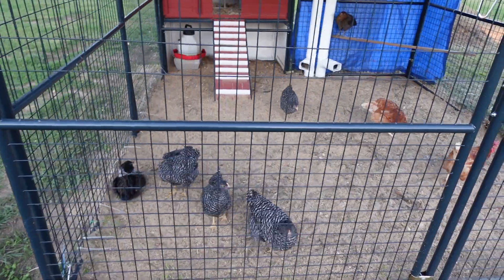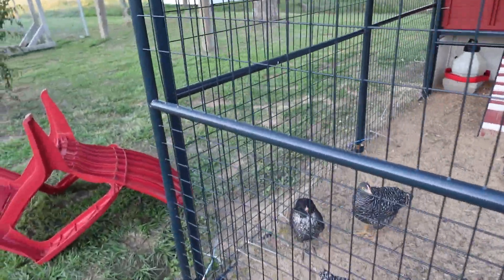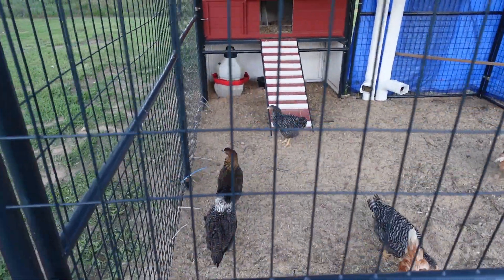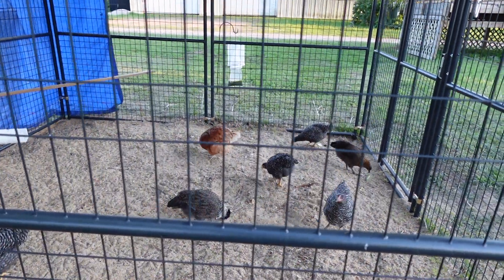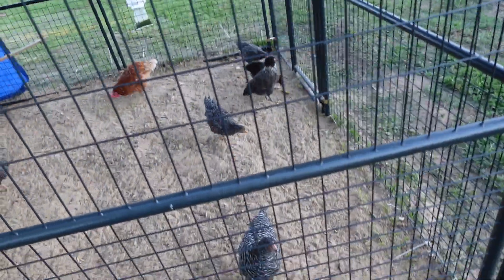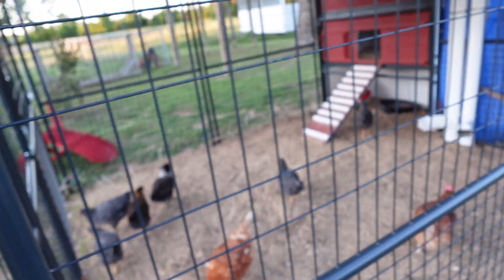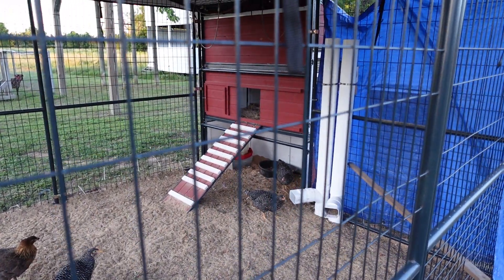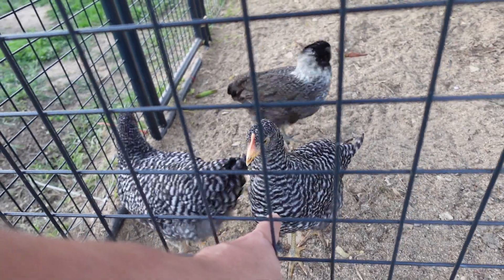chicken Update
KNIVES
Victorinox Knife
Victorinox Breaking Knife
Victorinox Honing Steel
Dexter Filet Knife
Dexter Butcher Knife

CANNING ITEMS
Presto Canner
All American 941 41.5 qt canner
Water Bath Canner
Ball Jar Lifter
Canning accessories Kit
Dissolvable canning Labels
3 Piece Presto Canner weight
Lid Lifter
Stainless Ladle 8oz

GLOVES
High Temp Gloves
Gloves used when cleaning cast iron

CAST IRON CLEANING
Super Washing soda
Grapeseed Oil
Lead testing strips
Gold standard of lead testing strips
Plastic Razor Blade scraper

CAMERA
Sony ZV1-F